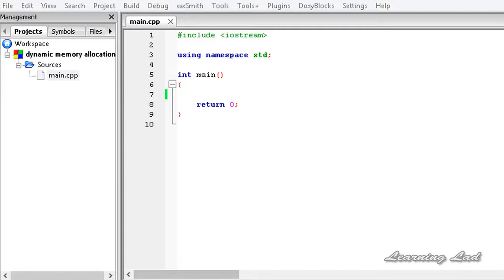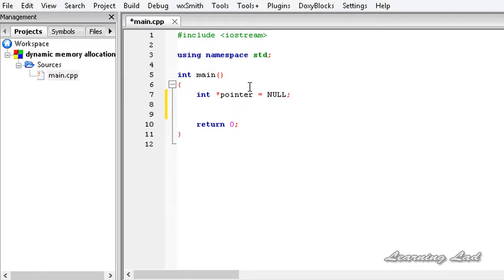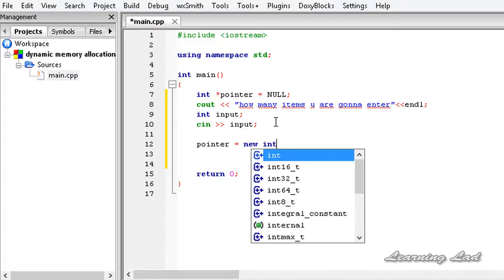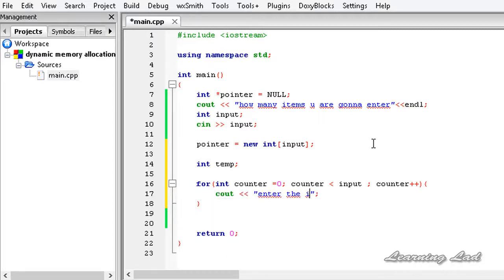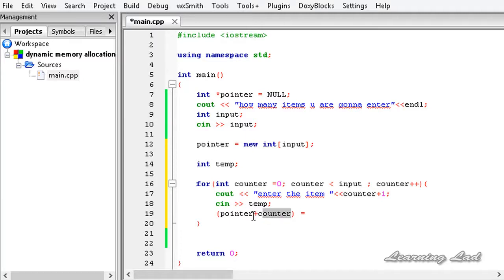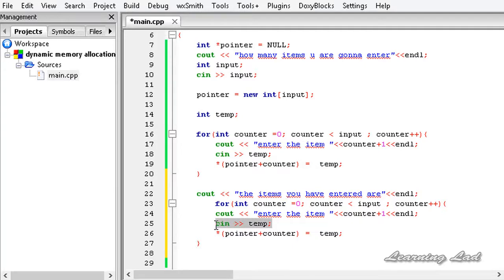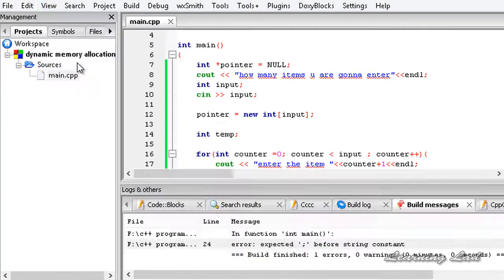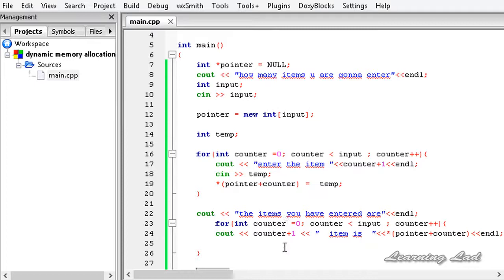46 Dynamically Allocating Arrays Depending on User Input in C++